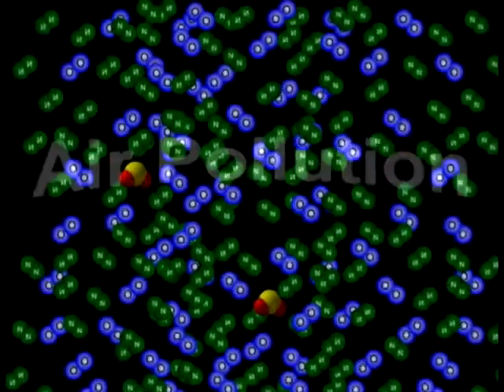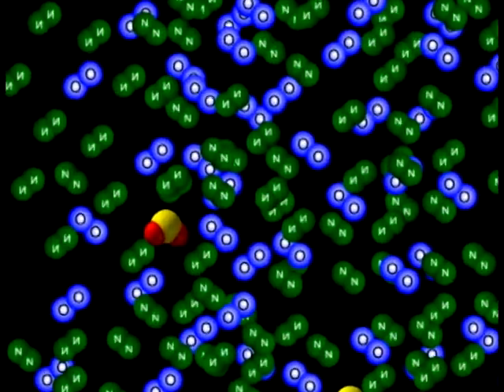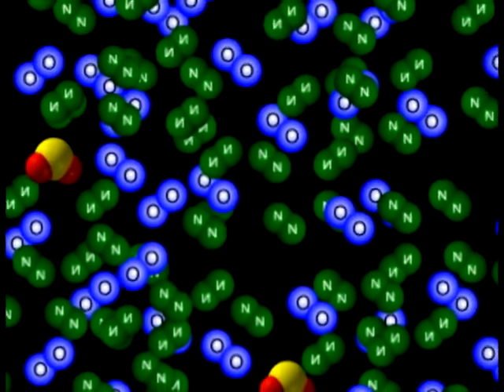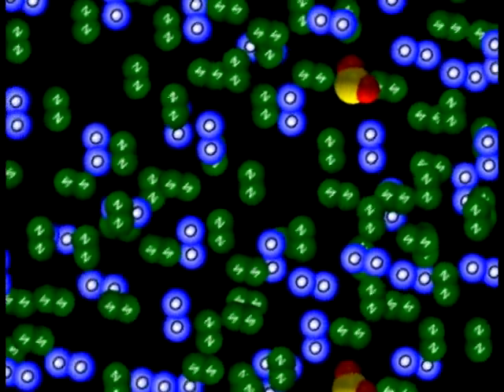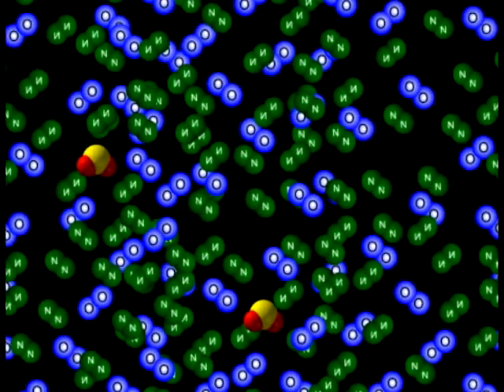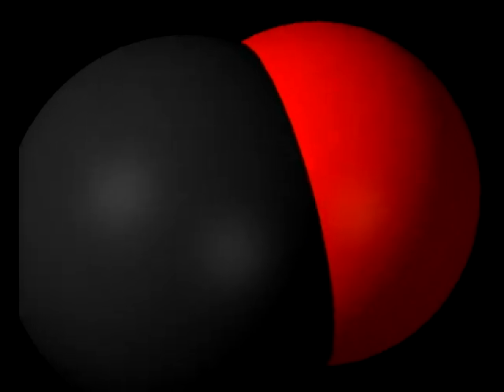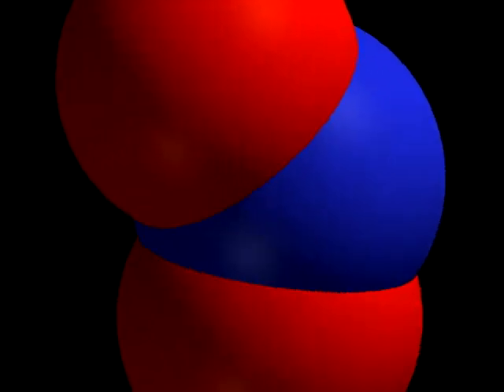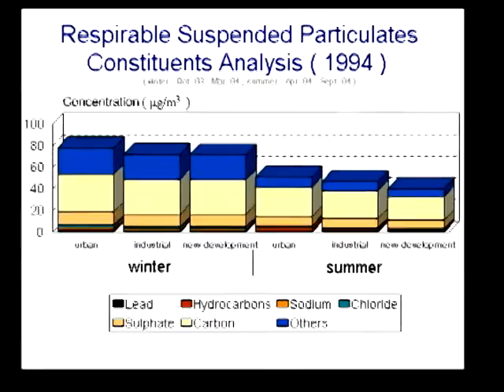Air Pollution + smog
IB environmental chem -